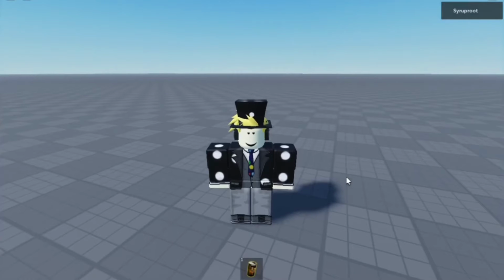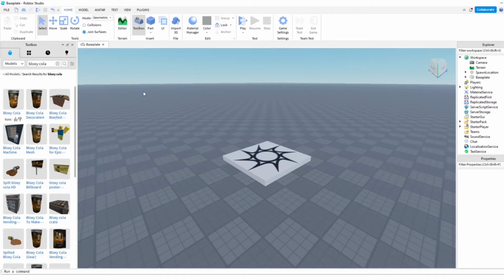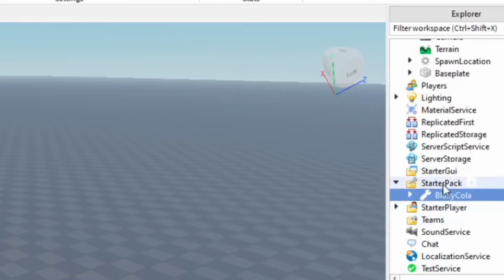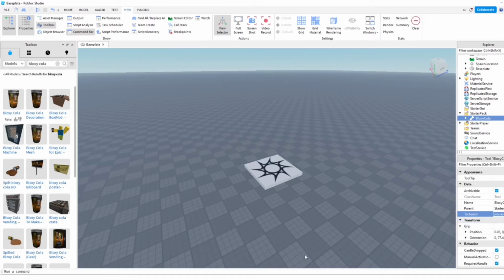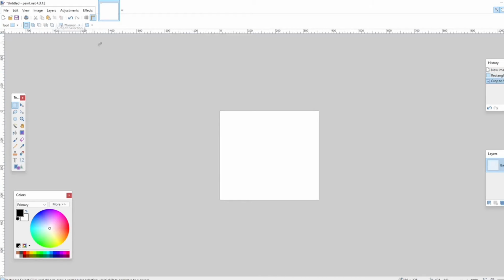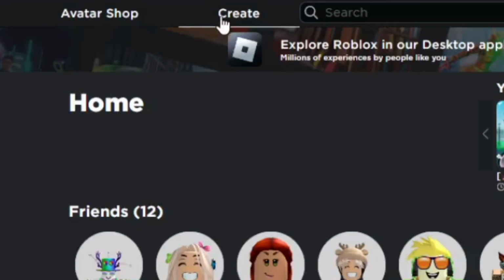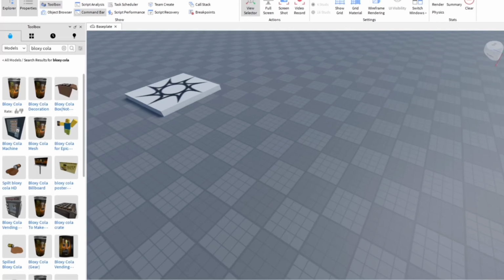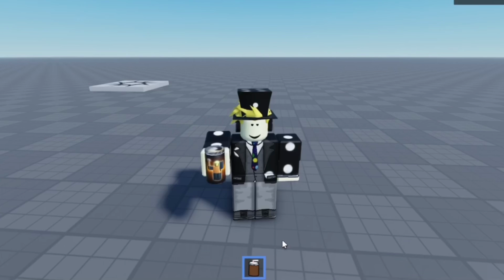How to Change Tool Icons in Roblox Studio! (2025)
In this video I show you how to change the tool icons in your Roblox games with Roblox Studio! Tool icons are the pictures you see in the tool hotbar which represents the tools/gears before you enable them!
⭐Stuff I Use:
Connect w/ Me!:
The Other Channels!:
roblox, syruproot, roblox tutorial, roblox guide, roblox studio, how to change tool icons in roblox studio, roblox studio tutorial, how to change tool icon pictures on roblox studio, roblox games